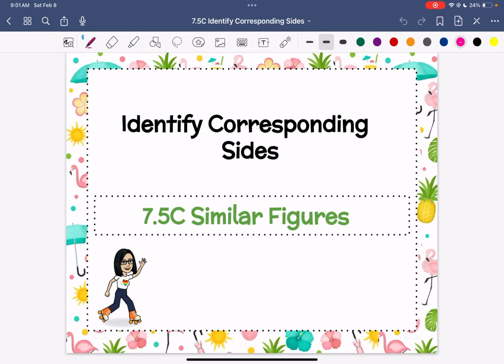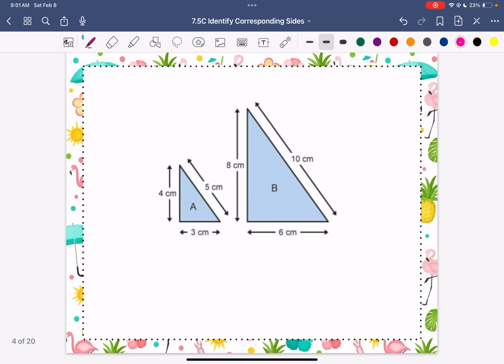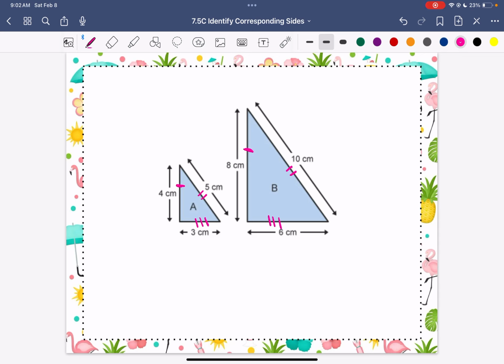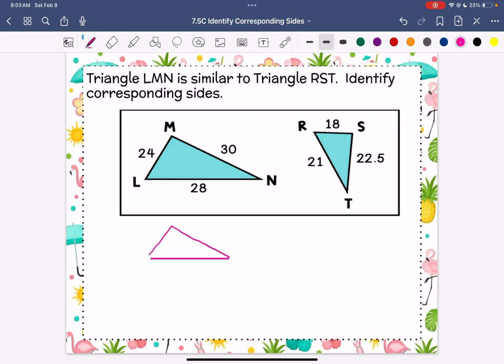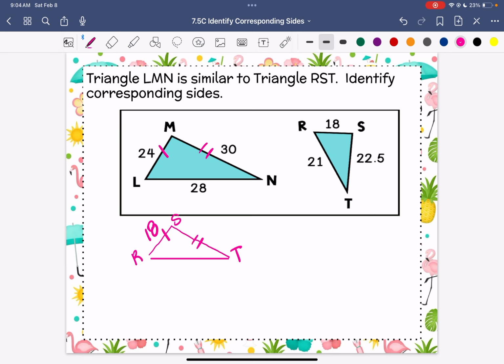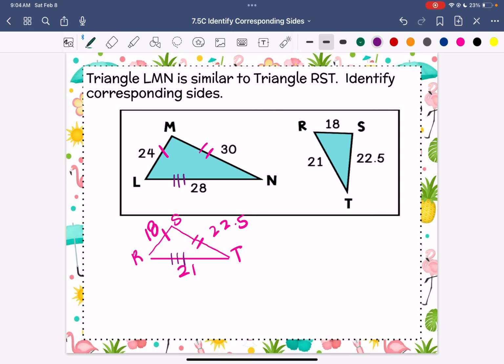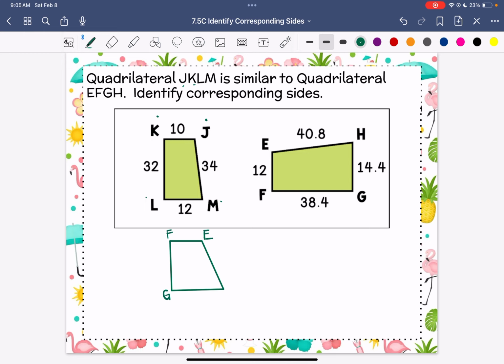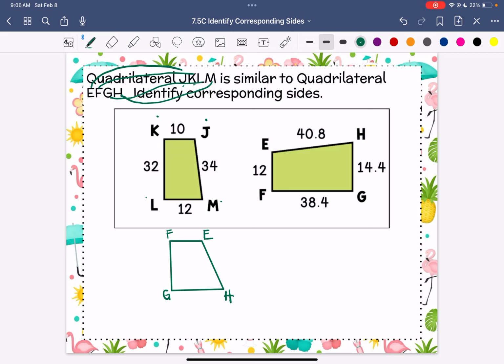7.5A Similar Figures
Join me as I review how to identify corresponding sides in similar figures for 7 th grade math STAAR.